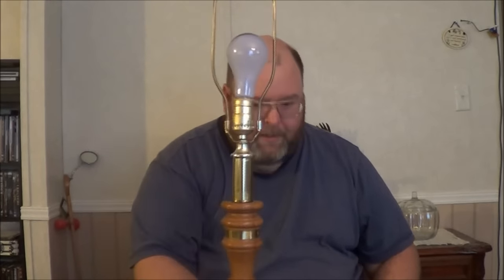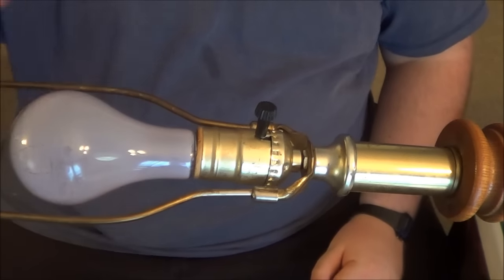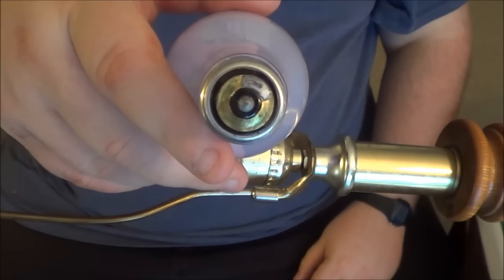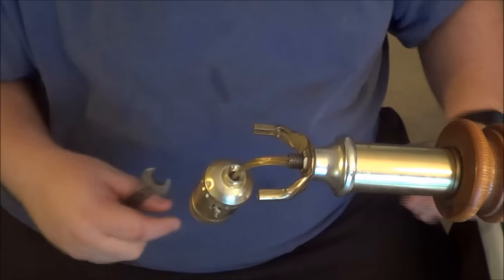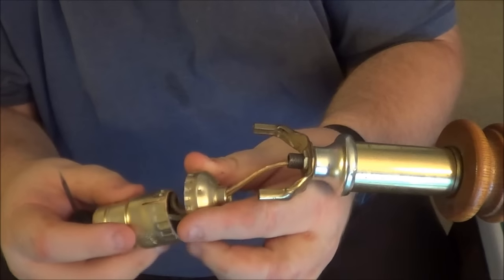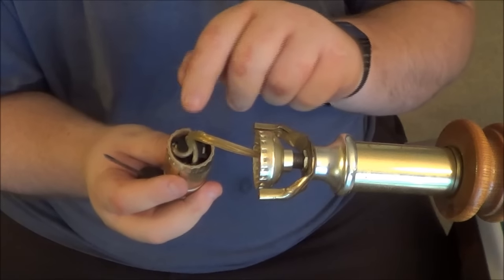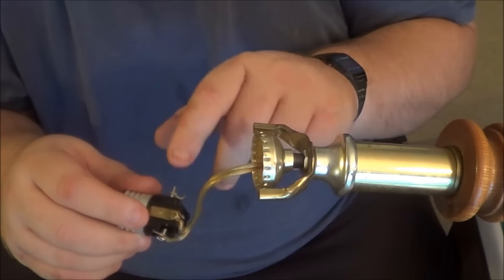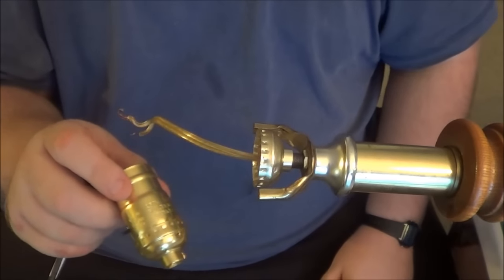How to replace a Lamp Socket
This video shows how to replace a faulty 3-way socket on a table lamp. This method can also be used to change a standard socket to a 3-way socket for almost any table lamp.